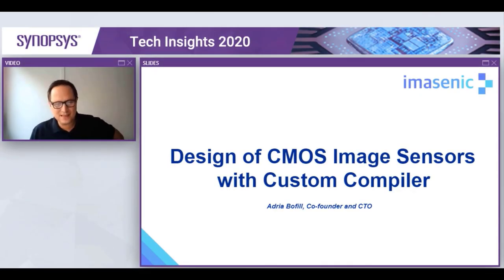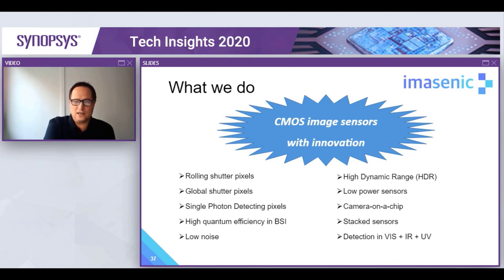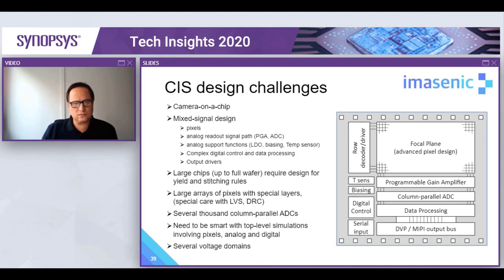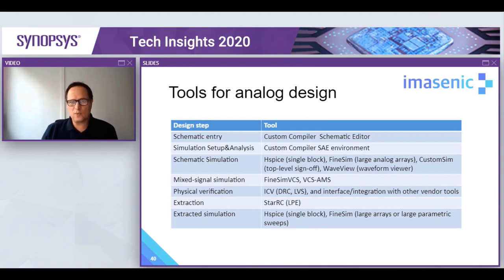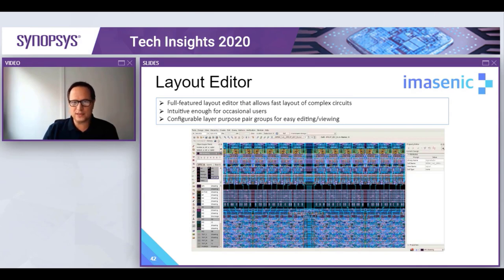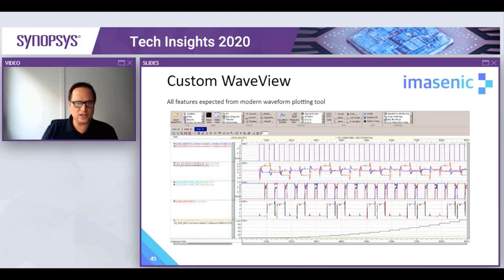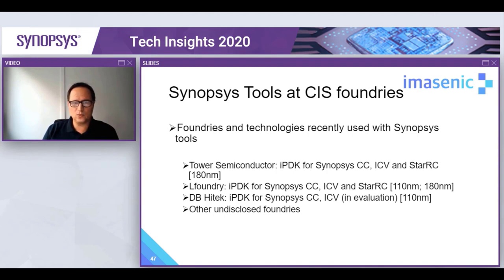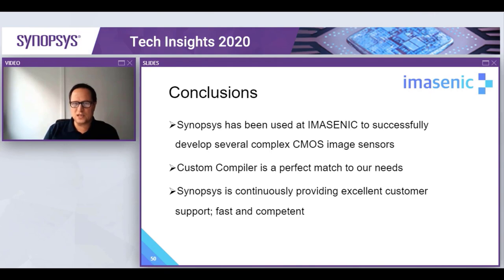Design of CMOS Image Sensors with Synopsys Custom Design Platform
Adria Bofill Petit, Co-founder and CTO of IMASENIC, discusses how IMASENIC develops CMOS image sensor products for a variety of applications and achieve first-time right designs for these complex sensors using Synopsys Custom Design Platform.